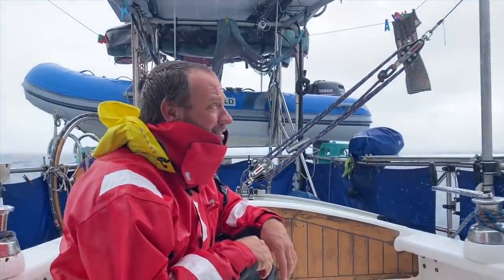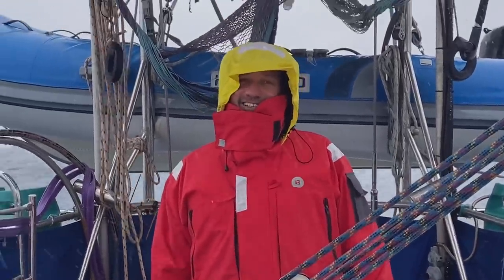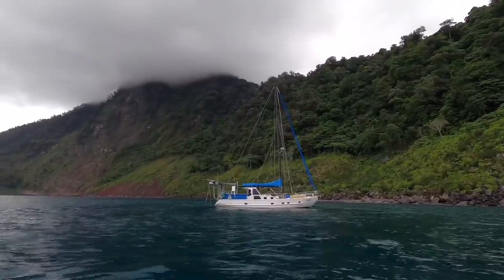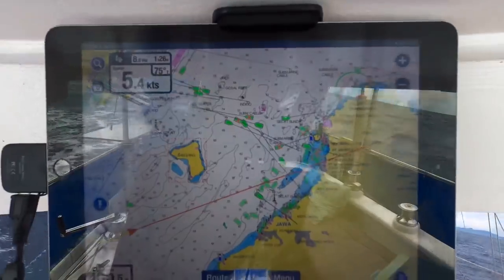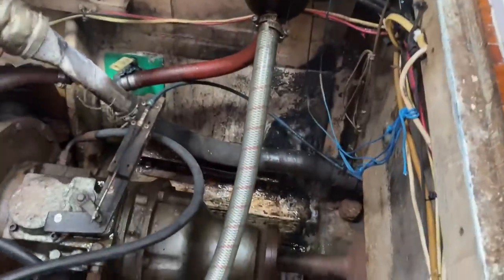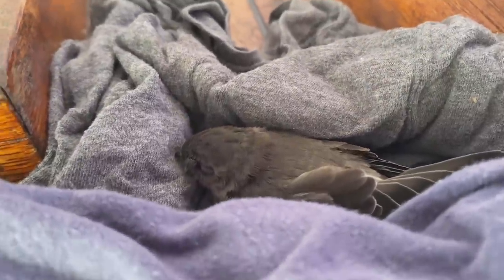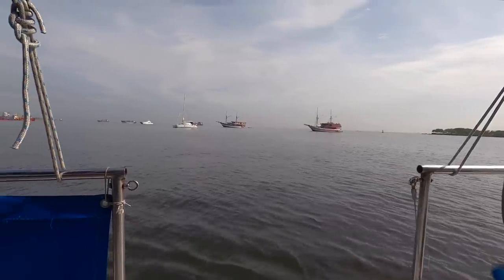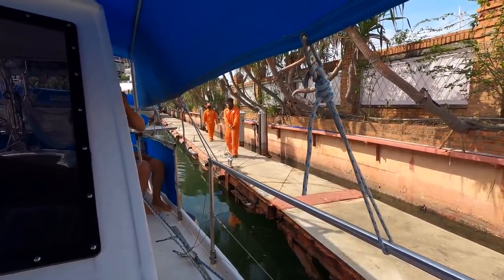Embracing the Elements Sailing | Episode 222 (Sailing Catalpa)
This week we continue our travels relying on wind to get us to a safe harbour where we can fix Catalpa.

All our patrons have access to our vids early and more. Every lil bit counts and we appreciate you all so very much! These videos would not be possible without you.